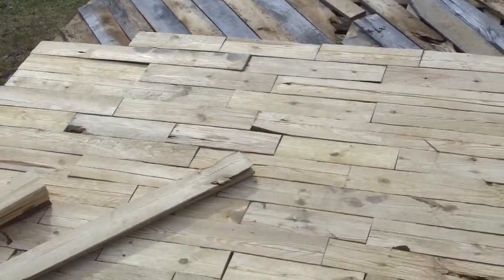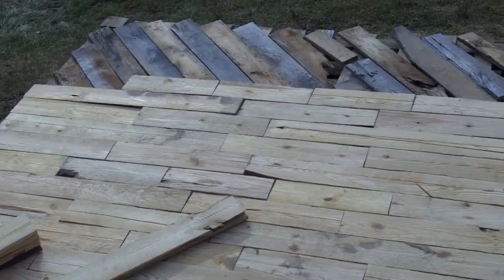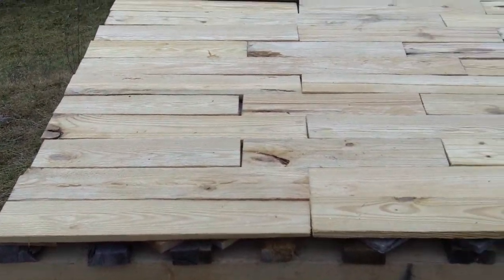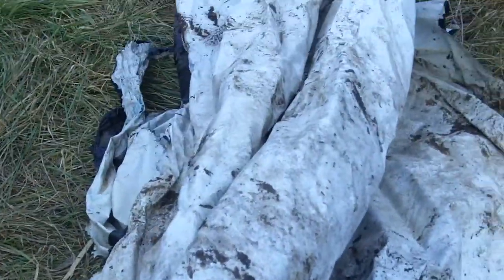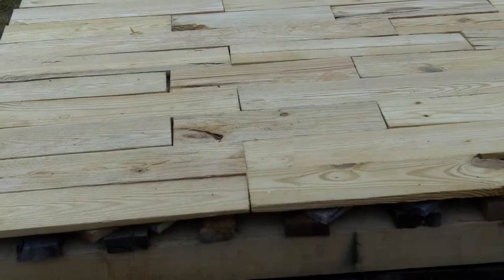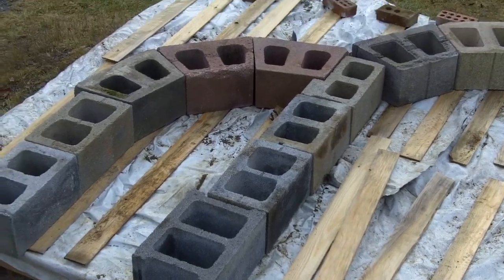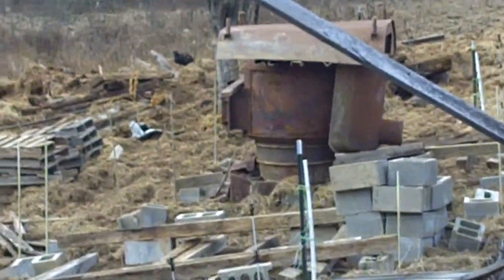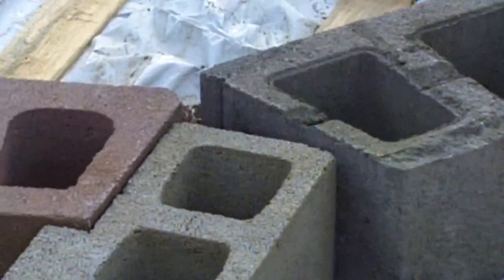Demi Folk Hut Floor becomes Lay Out Table for Sixty Dollars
I reveal the purpose of my building that little floor now.

I should say something about the total cost so far.  The 4 X4 principal joists cost me about 33 cents each.  I used about 12 of them. counting the ones I sawed short, so that's about $4.00.  The stringers for the joists, and the slats for the sub floor, and the slats for the "finish" floor I can get by the pickup truck load for $20.00, so that cost about $5.00.  All of the blocks I bought as seconds and they cost me $1.00 each.  That's $12.00 for the blocks you see and another $12.00 or so for the ones keeping the structure off the ground.  I had "bought" the bricks for virtually nothing at a farm auction.  The bunker cover was free from a farmer who burns it. The boards that are binding the "foundation" together  were weathered since I had used them in something else before, but originally they had cost me about $2.00 each, new,  at a sawmill.; so that amounted to about $16.  I think that comes to around $60,, and consider all the fun I had in the building for the six hours or so that it took me!

I believe I used about 36, 6-penny nails.